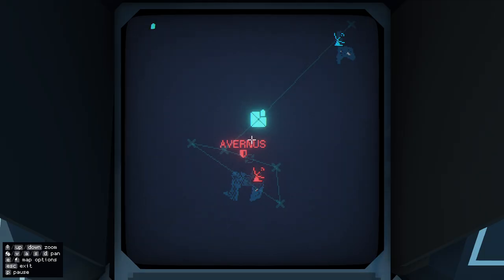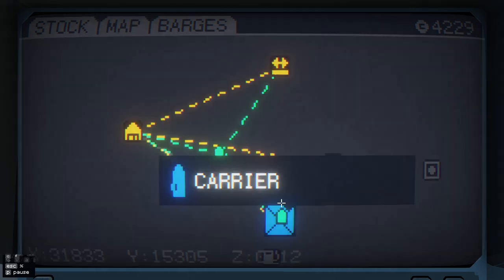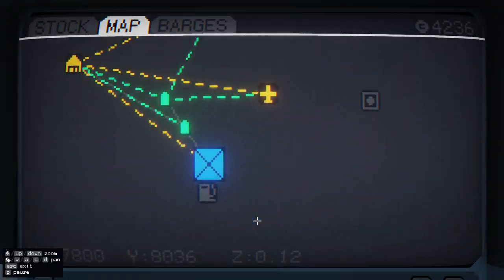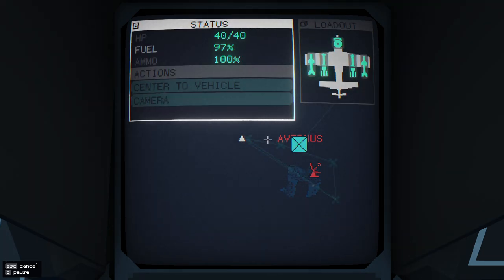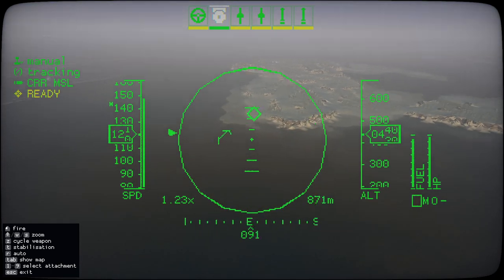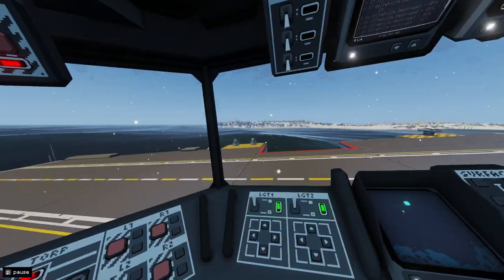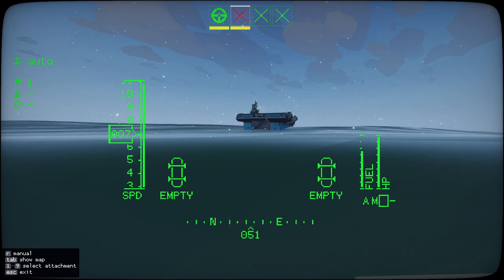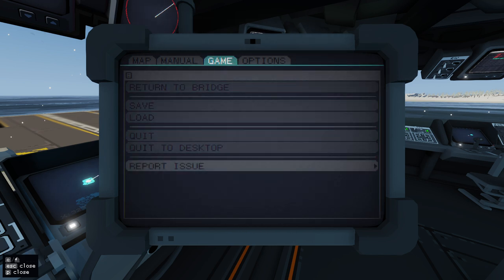Lets Play Carrier Command 2 Solo - E8 (Zero Losses)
Carving out our path through the archipelago.